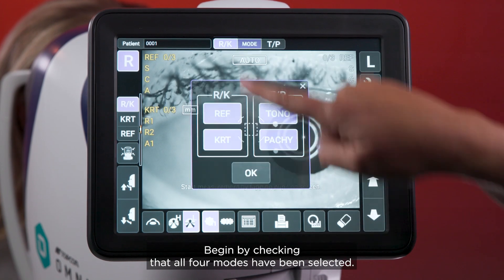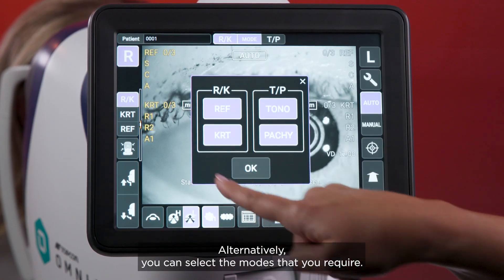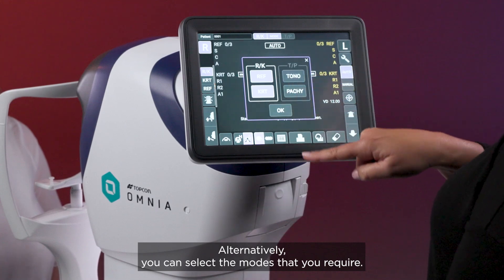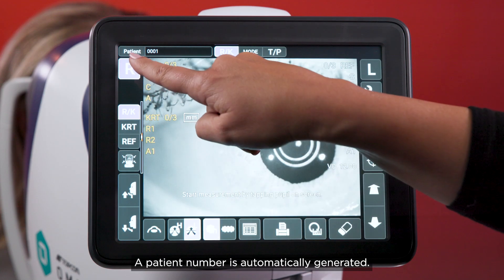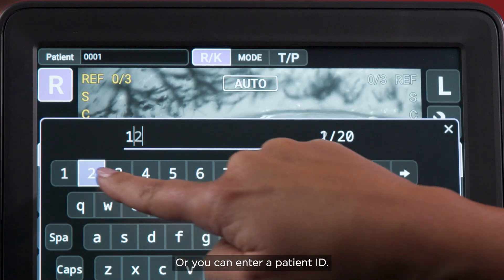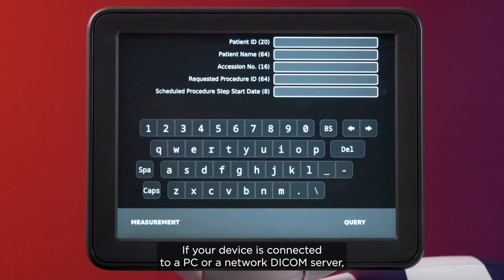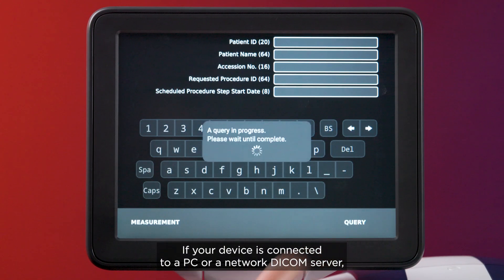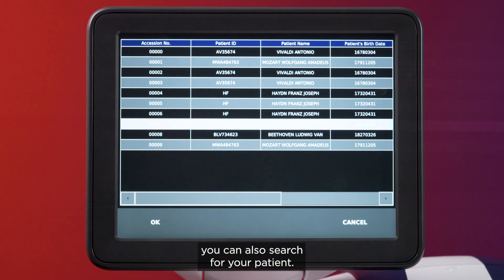Auto capture of all 4 modes with your TRK-3 OMNIA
Want to learn how to capture autorefraction, keratometry, tonometry and pachymetry all-in-one? Mary from Topcon Healthcare University takes you through how to operate the TRK-3 OMNIA.